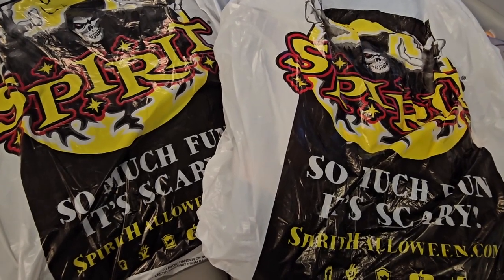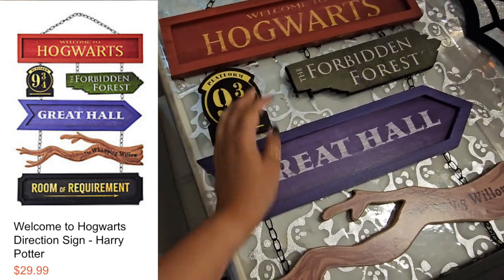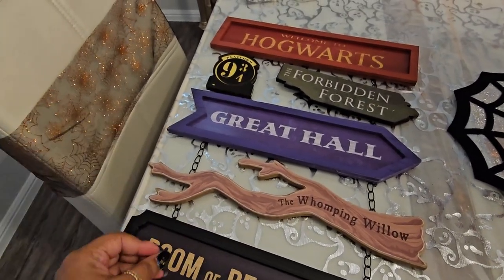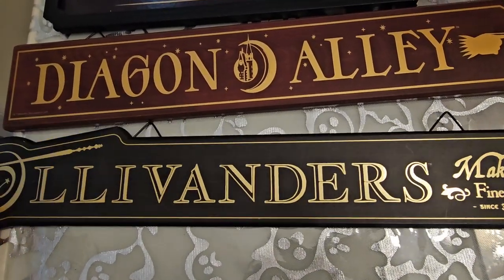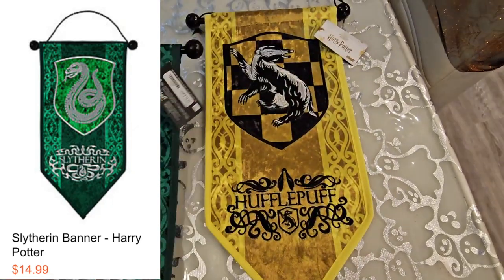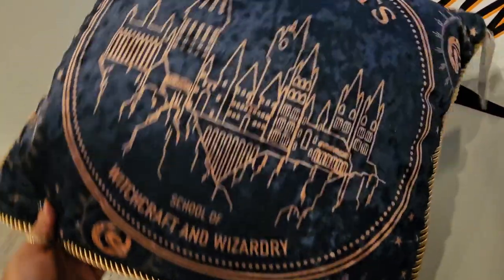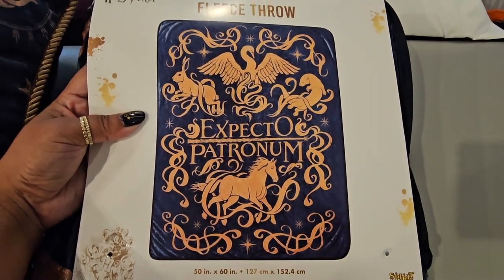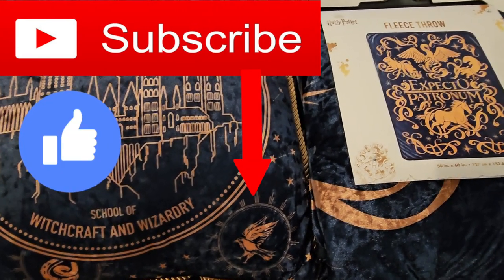Harry Potter Spirit Halloween Haul!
OPEN ME!!! :)

Sange-VSEZIIXA